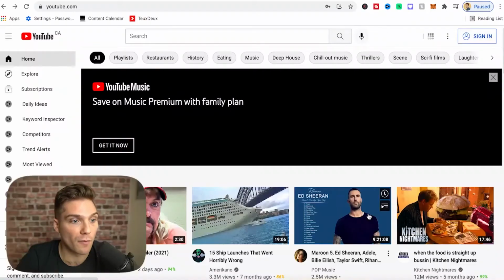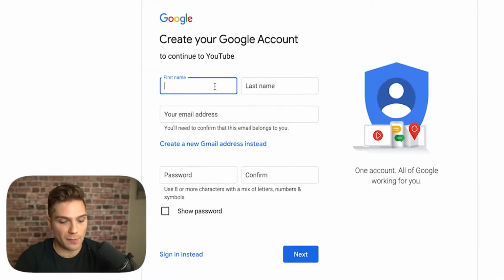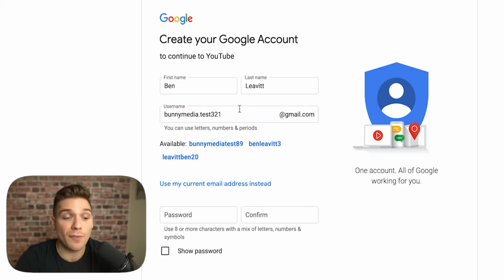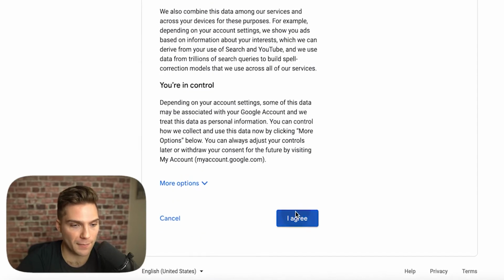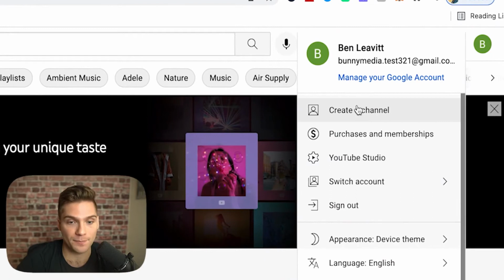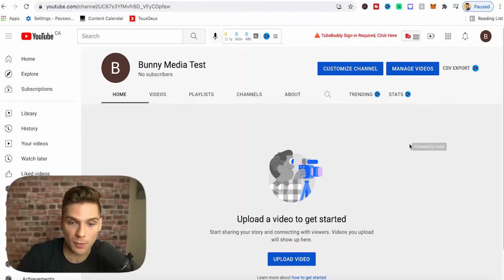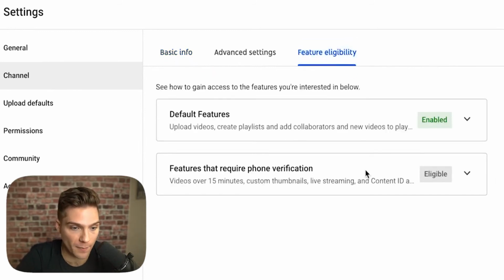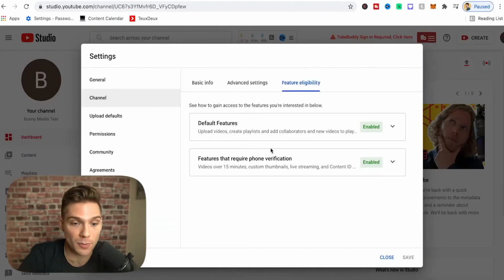How To Create a YouTube Channel For Beginners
In this video, we walk you through all of the steps to create a youtube channel in under 5 minutes. If you are wondering how to create a youtube channel in 2022 this tutorial will make it extremely easy for you to get your channel up and running.

If a purchase is made through the links provided, there is the opportunity for the channel to receive a small kickback, at no extra expense to you. We appreciate the support in advance!